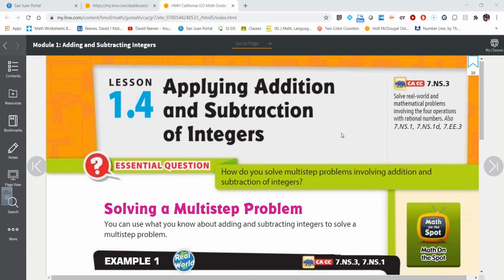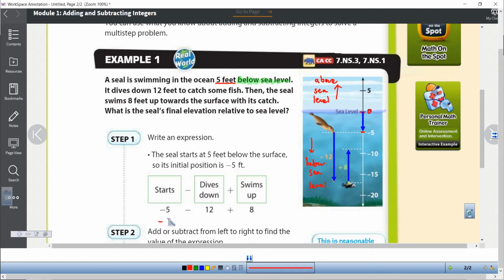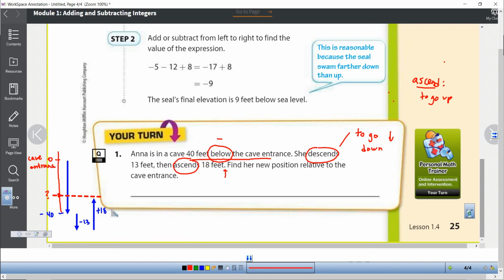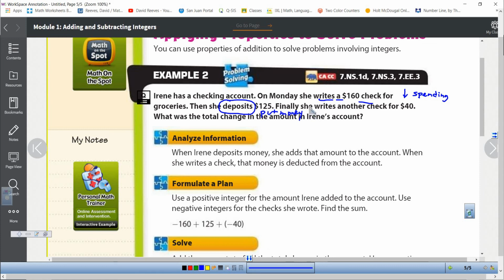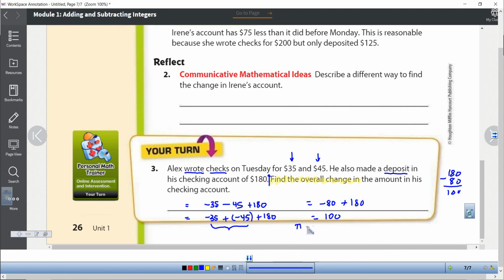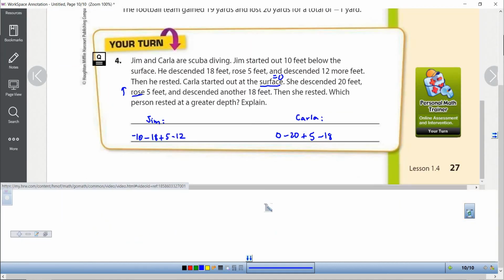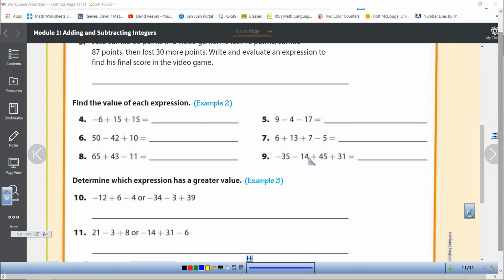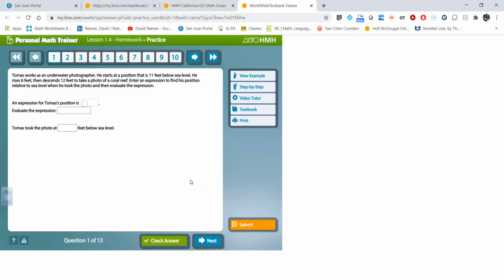Application of Adding and Subtracting Integers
Mr. Reeves teaches through the lesson on applications of addition and subtraction of integers.  He focuses on some important vocabulary and works out multiple examples.